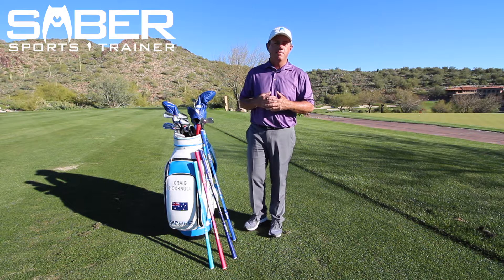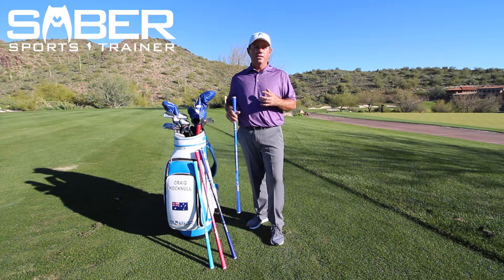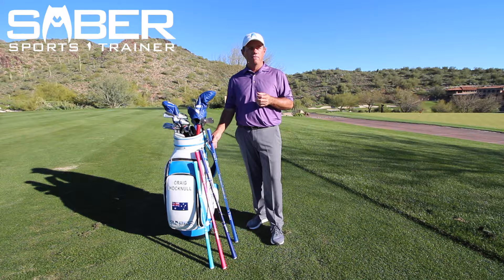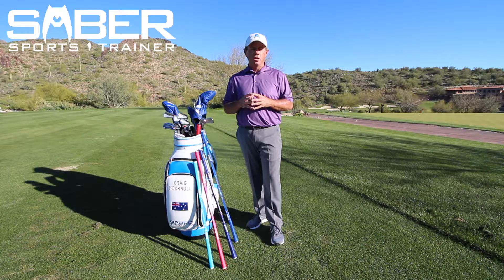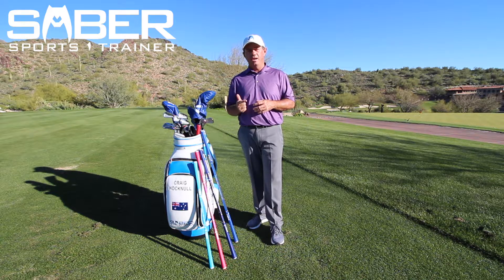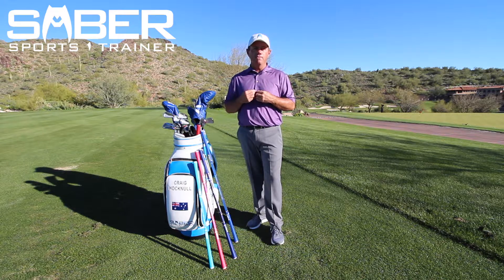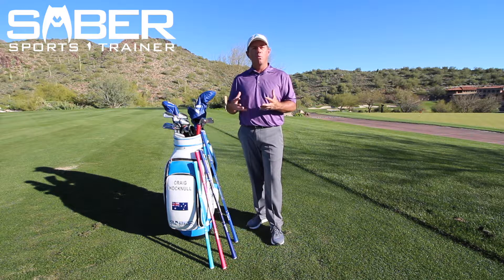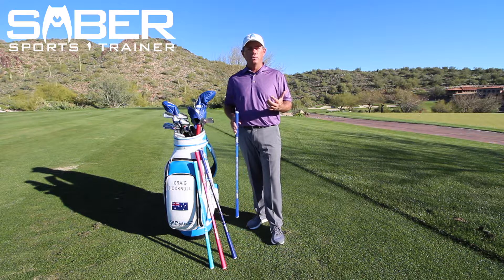Saber Golf Training Free Trial Video Series Introduction